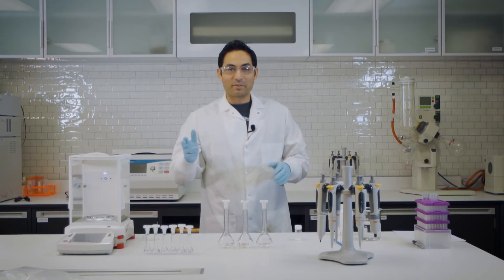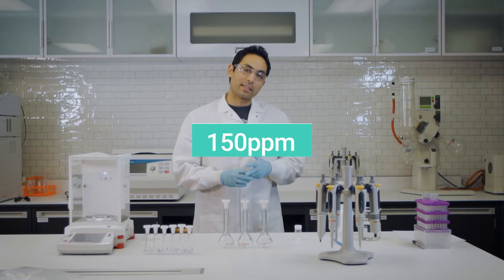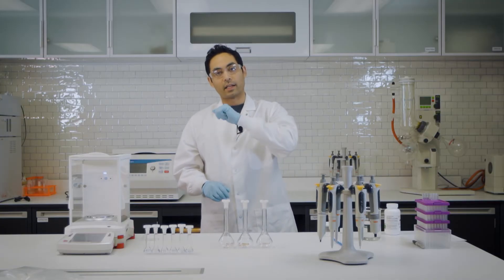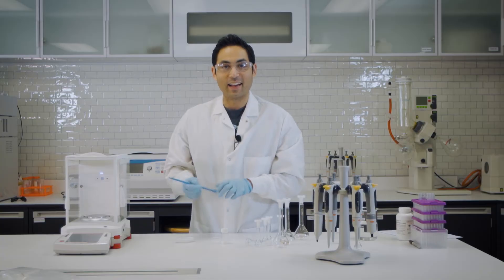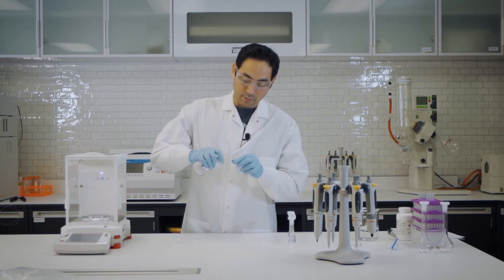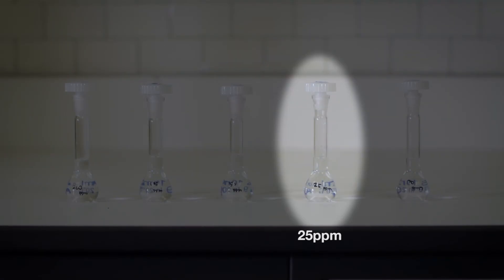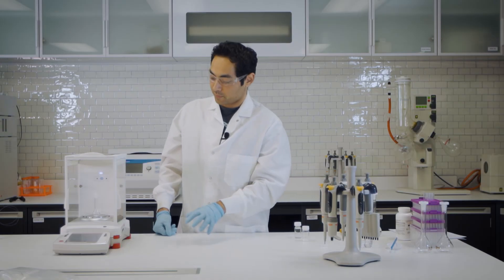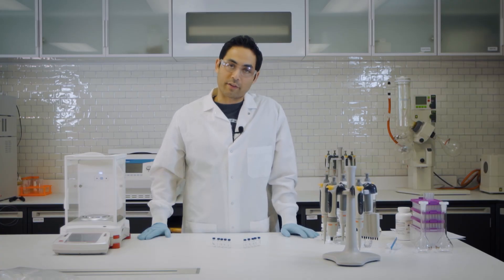Calibration Curves 101 (UPDATED)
In this video, we will be talking about calibration curves! We will demonstrate how to inject a known set of standards and using it to compare the unknown sample.